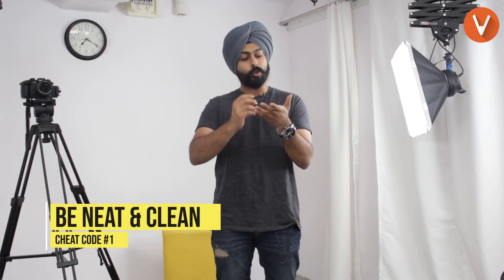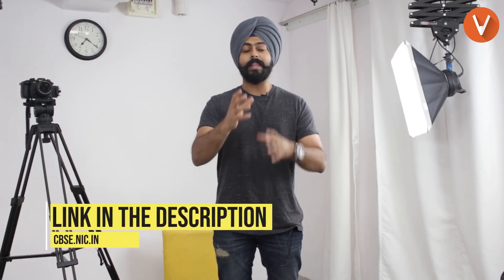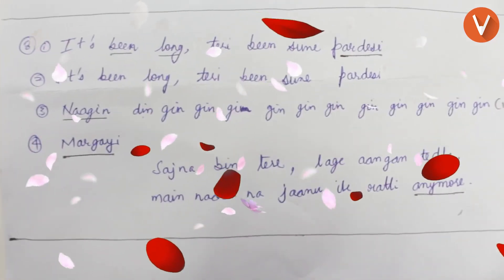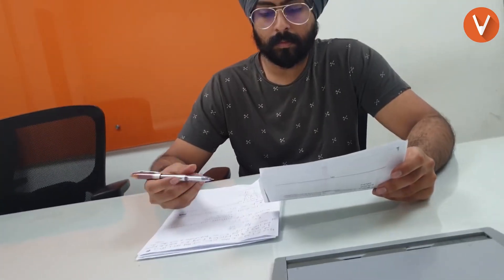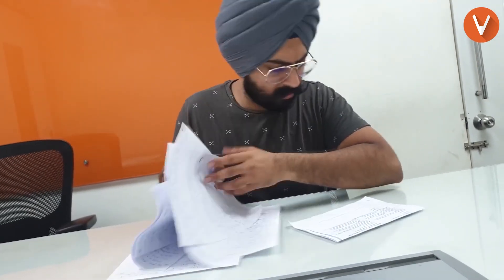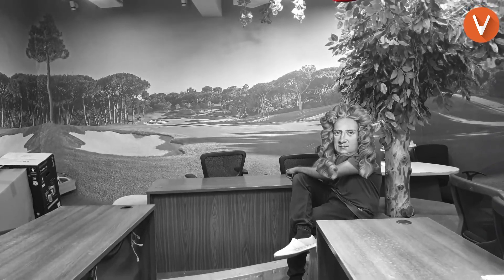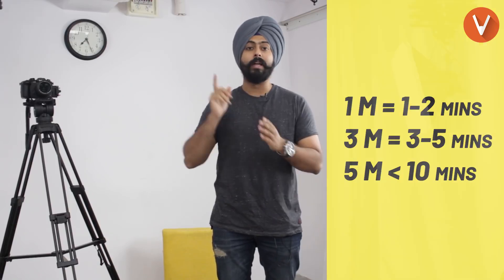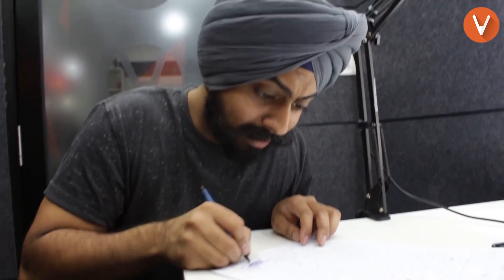5 CHEAT CODES for Board Exams! by Pahul Sir | Class 12 Board Exam 2024 | 12th Board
5 CHEAT CODES for Board Exams! by Pahul Sir | Class 12 Board Exam 2024 | 12th Board | CBSE class 12 | NCERT Class 12 | CBSE board exam 2024 | Vedantu -  Let's crack Class 12 board exams with this tips for board exam by Pahul Sir. In this session of CBSE Class 12 Board Exam tips, learn the complete details about 'how to score good marks in board exam' which is the most important one to know before appearing for the upcoming CBSE Class 12 Board Exam 2024.